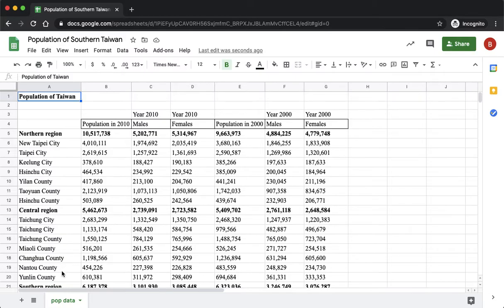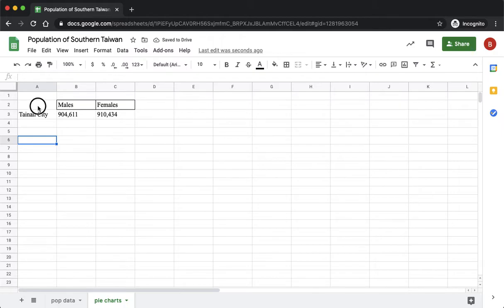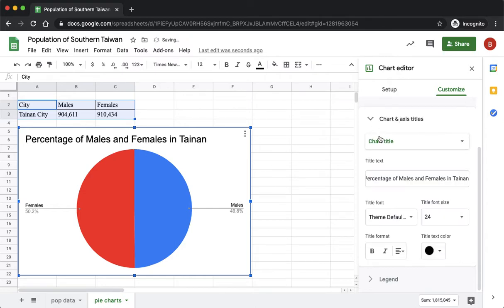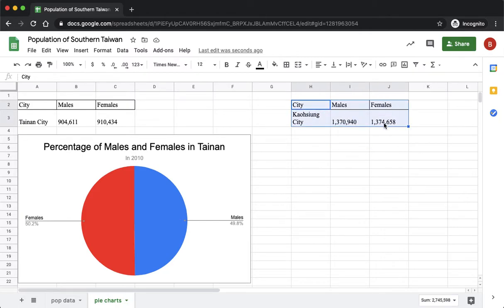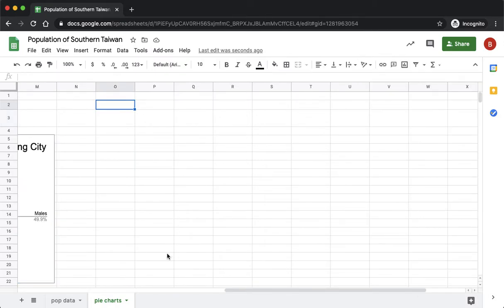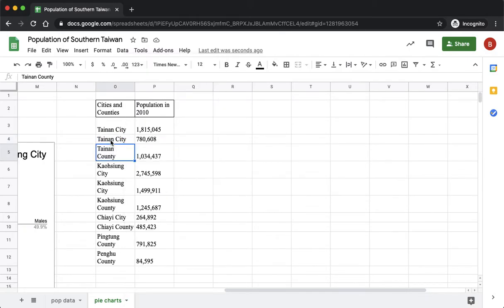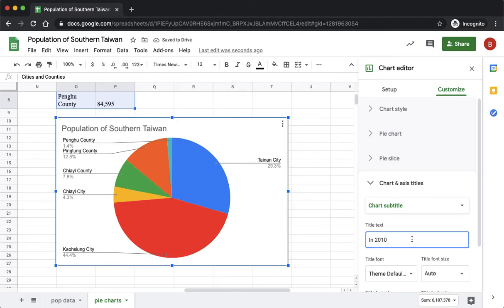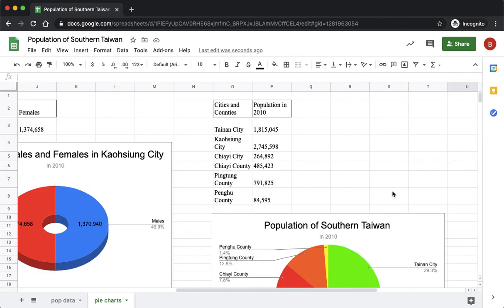Pie charts in Google Sheets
How to create pie charts in Google Sheets.